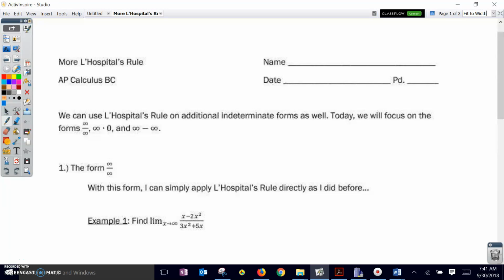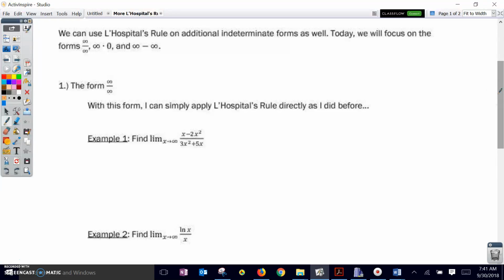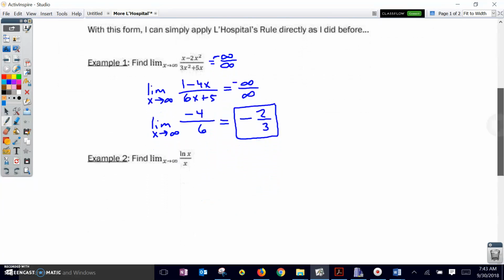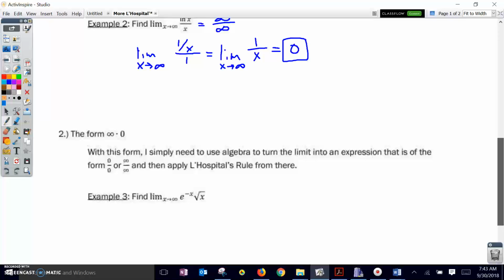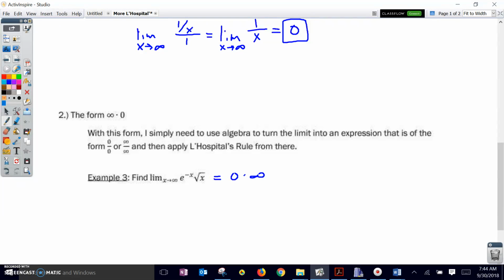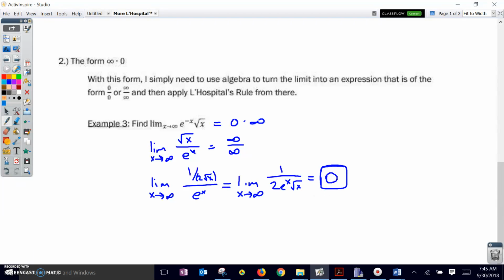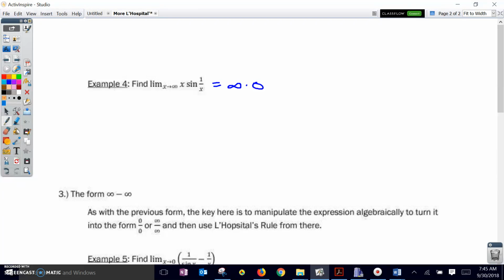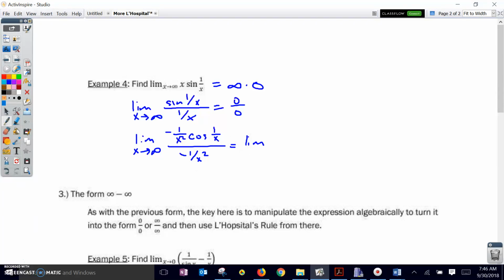More L'Hospital's Rule- Examples 1 to 4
This video was created as a supplement to in class instruction for my AP Calculus BC class. It contains examples of using L'Hospital's Rule to find limits when dealing with indeterminate forms involving infinity divided by infinity, infinity times zero, and infinity minus infinity.